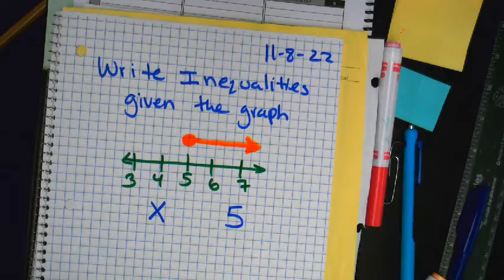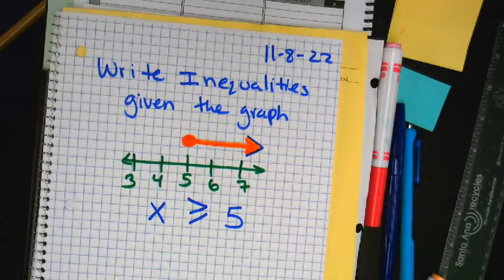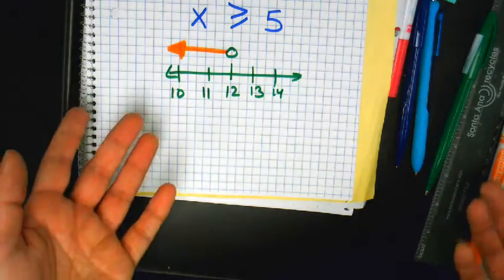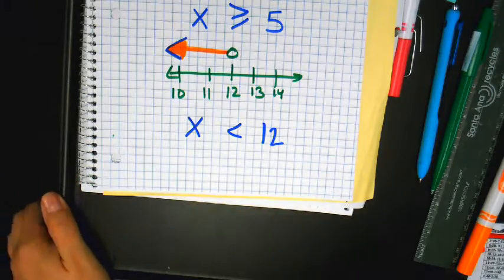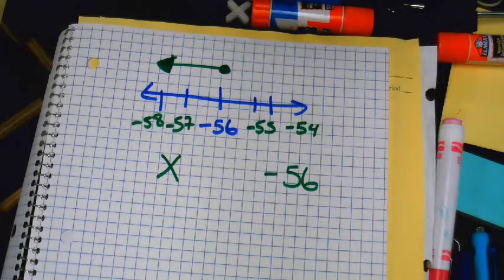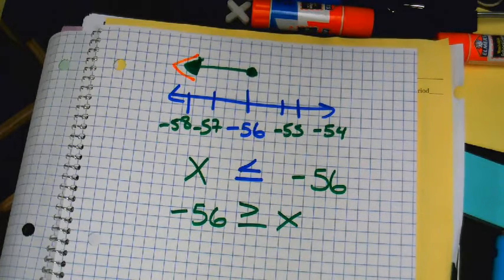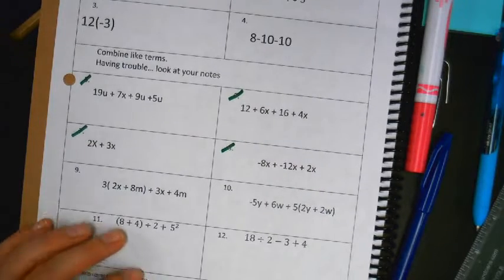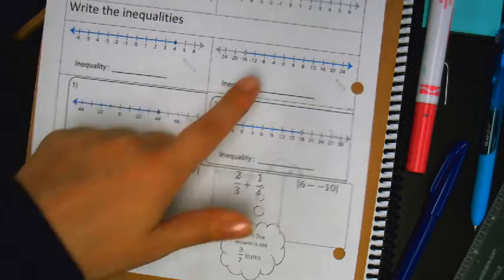Inequalities day 2